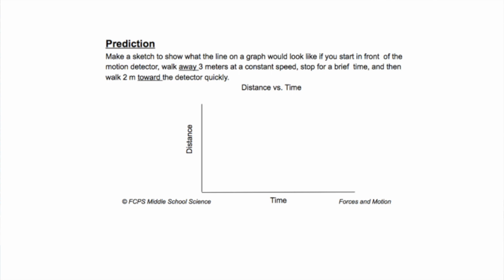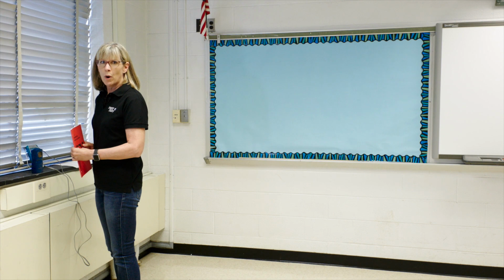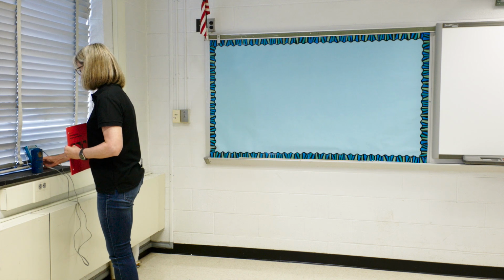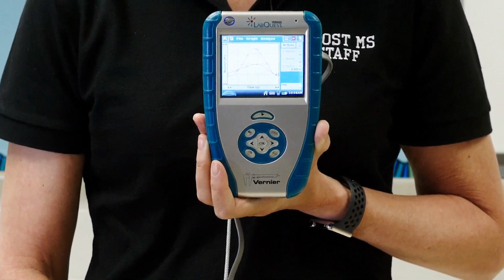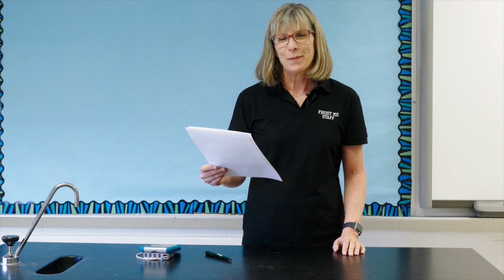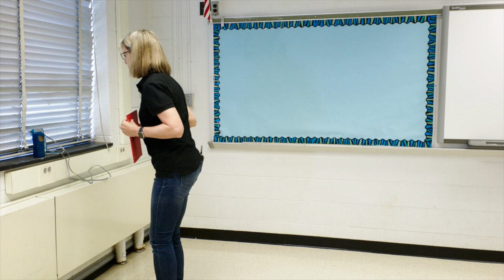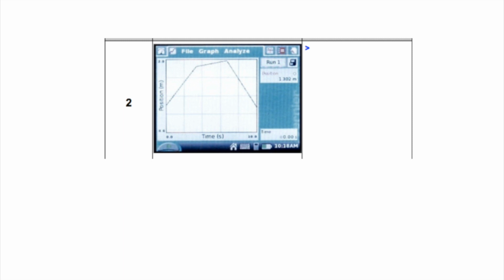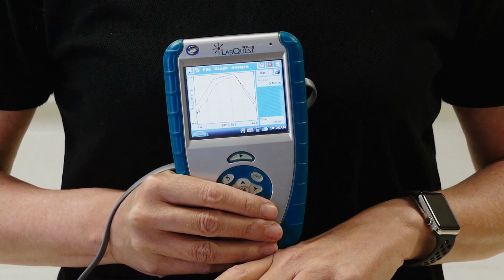RLB Lab 1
Graphing Your Motion